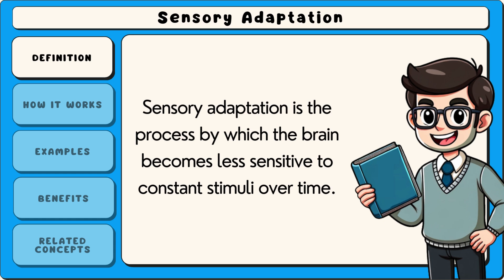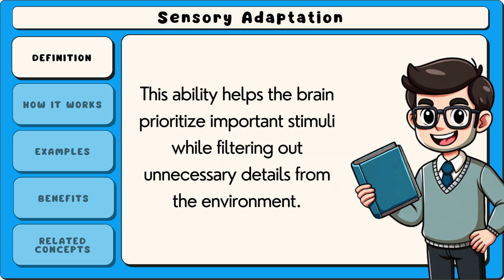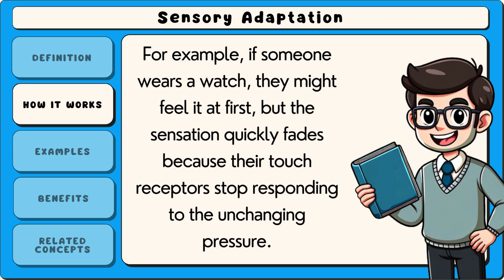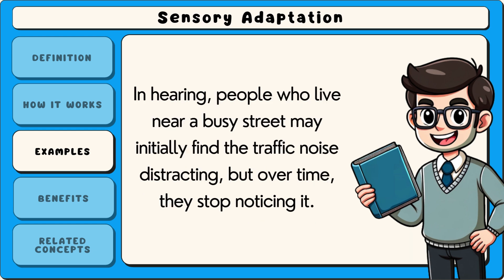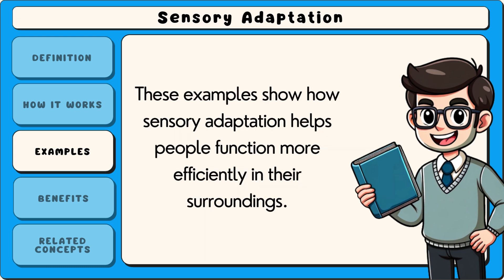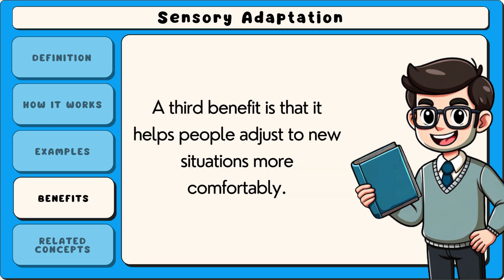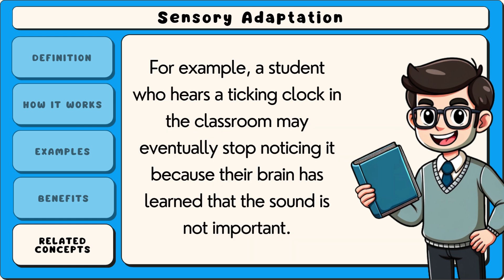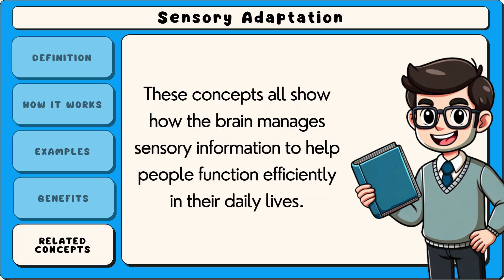What is Sensory Adaptation? (Easiest Explanation)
Sensory adaptation refers to the process by which our sensory receptors become less responsive to a constant stimulus over time. This phenomenon allows us to become less aware of unchanging stimuli in our environment, enabling us to focus on new and more relevant information. For example, when you enter a room with a strong odor, you may initially notice it, but after a short period, you might no longer detect the smell as your sensory receptors adjust. Ultimately, sensory adaptation plays a crucial role in helping organisms efficiently interact with their surroundings by filtering out redundant sensory input.